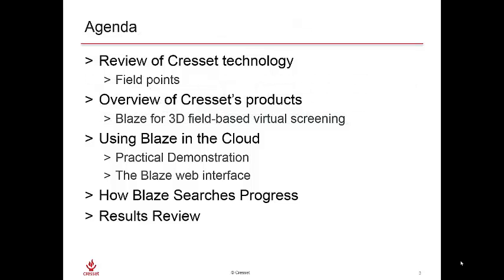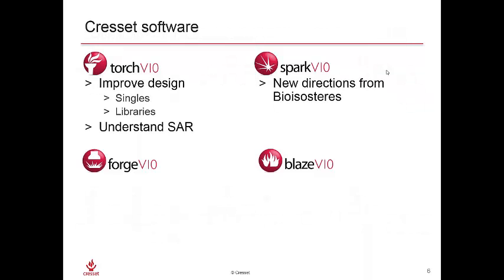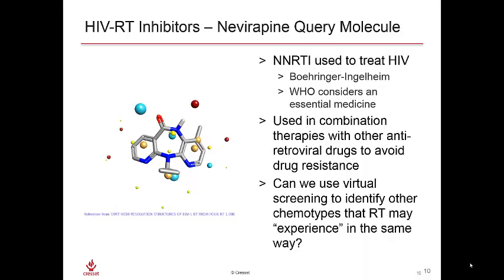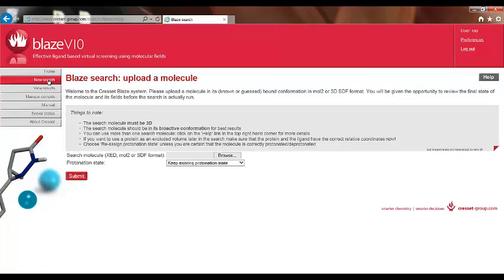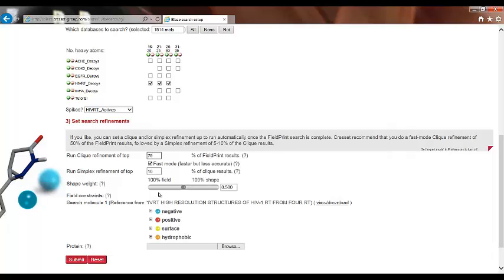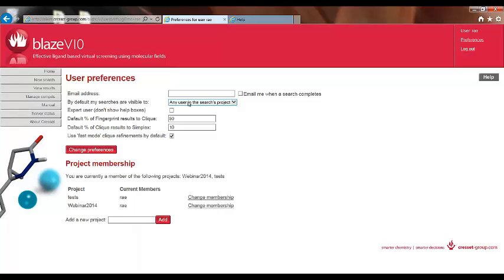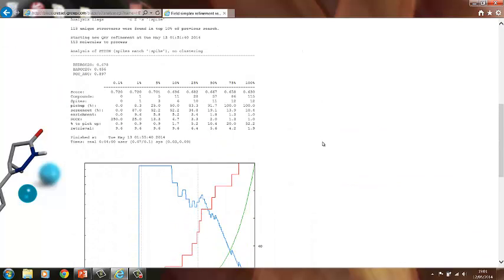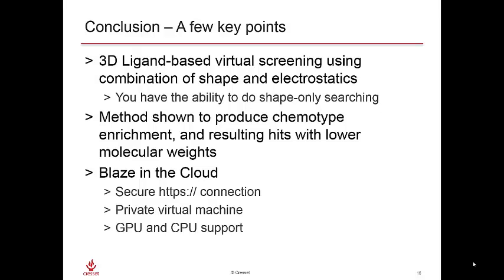Using cloud based virtual screening to find novel leads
Virtual screening has become an accepted part of the hit discovery process. Millions of compounds can be triaged to find novel new hits and leads at a fraction of the cost of HTS.

However, virtual screening is computationally expensive with most methods requiring thousands of CPU hours to process the large databases involved. The high CPU cost limits the available methods or the number of compounds that can be screened.

We present a cloud based virtual screening solution that enables you to screen millions of compounds with no loss of accuracy. Our approach is cost efficient, easy to use and secure.